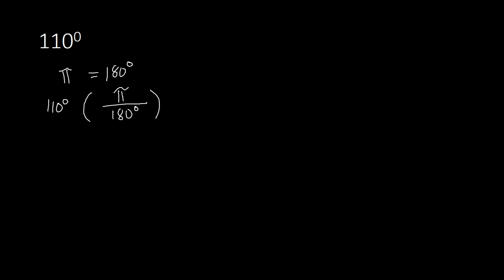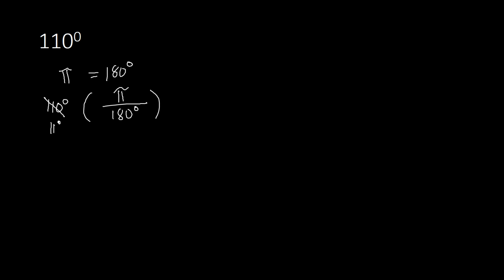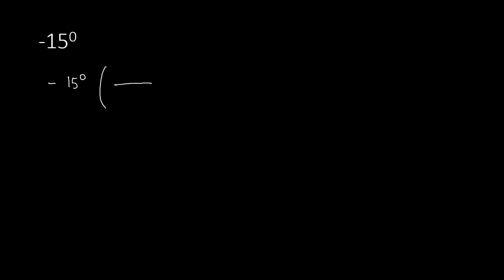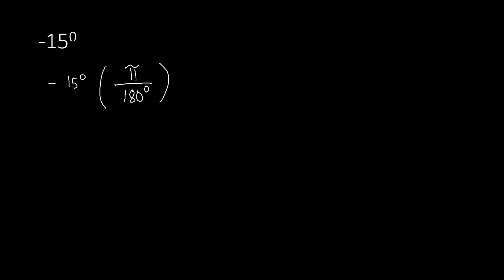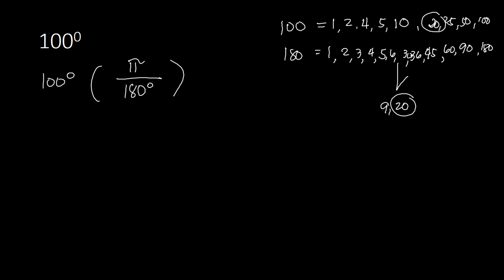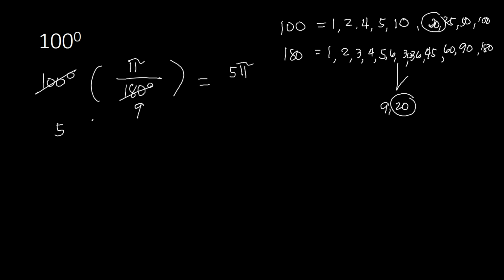Convert Degrees to Radians: A Simple Guide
Learn how to easily convert angle measurements from degrees to radians. This tutorial provides a clear and concise explanation, making it perfect for beginners and those looking to refresh their math skills.

What you'll learn:

The relationship between degrees and radians
The conversion factor used to convert degrees to radians
Step-by-step process for converting degrees to radians
Real-world applications of radian measure
Whether you're a student, engineer, or simply curious about math, this video will help you master this essential skill.